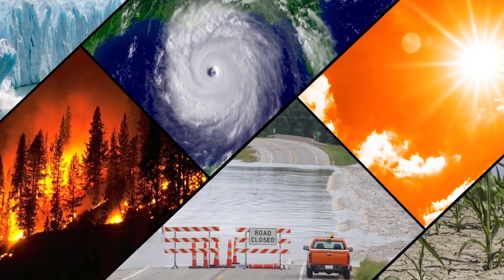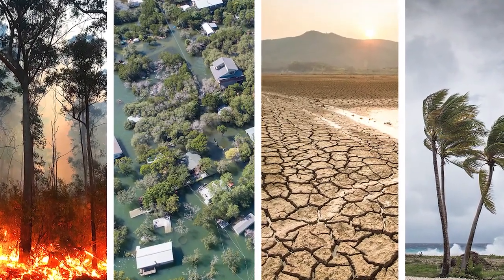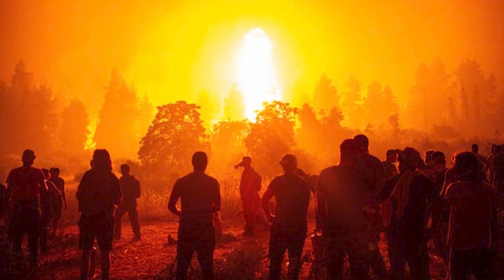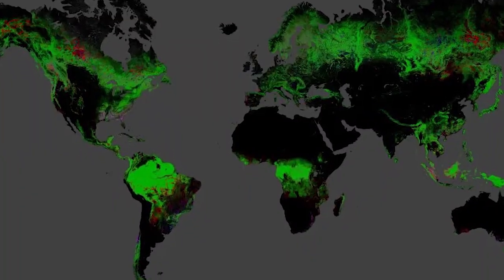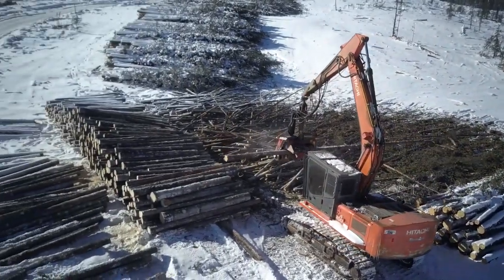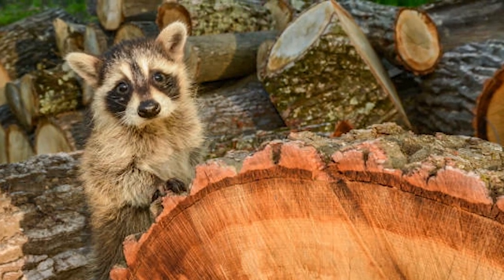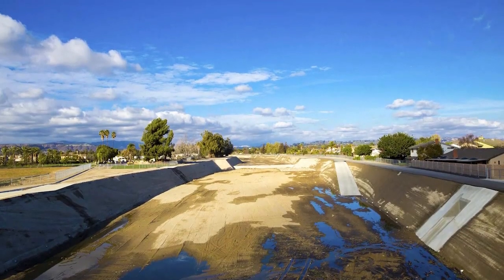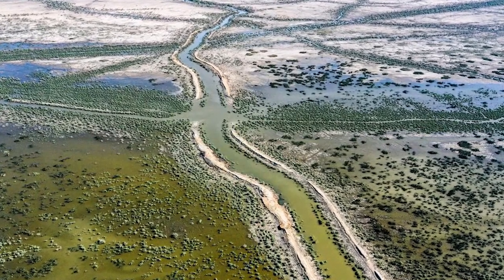The Future of our Planet Problems on Earth in 2050